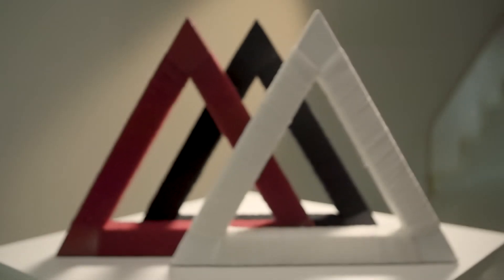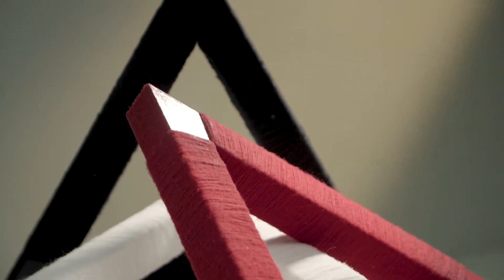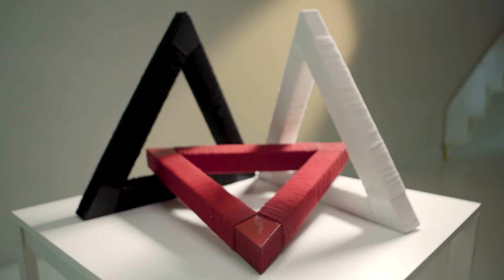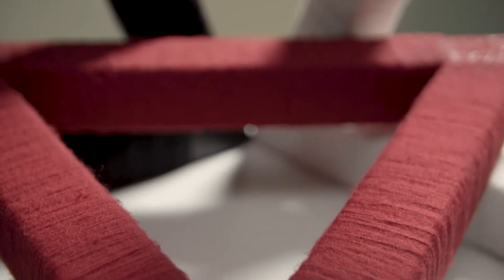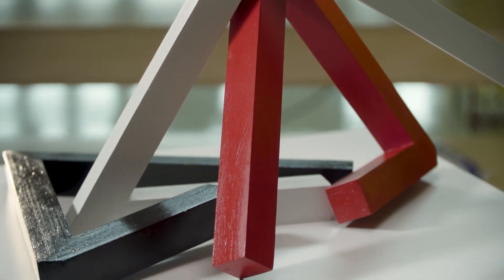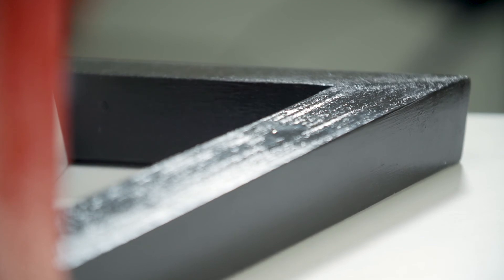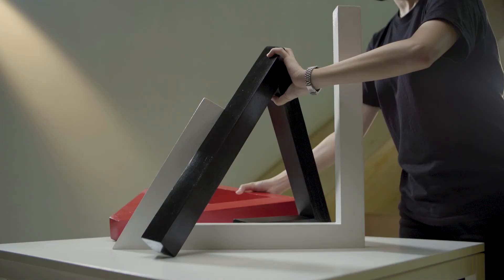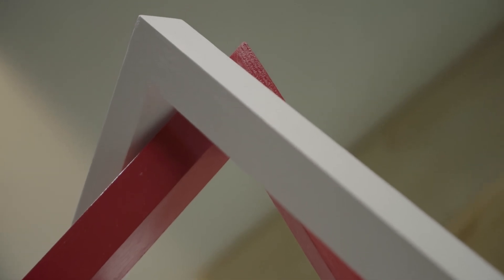SAM Touch Collection | Audio Description: ‘3-in-ONE’ by Kumari Nahappan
Listen to the visual description of Kumari Nahappan’s ‘3-in-ONE' – a touch adaptation of her original artwork ‘Trinity’.

The featured work is part of the SAM Touch Collection – a suite of interactive touch adaptations developed for the visually impaired community.

SAM is M.I.A. – not missing in action but a Museum In Action, bringing art experiences into everyday spaces.